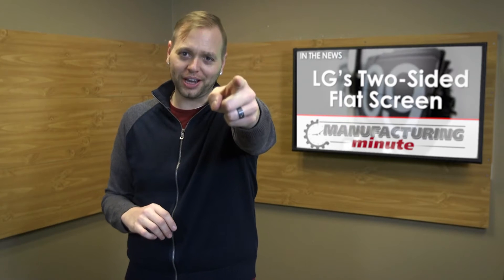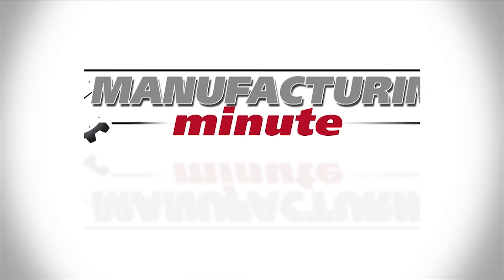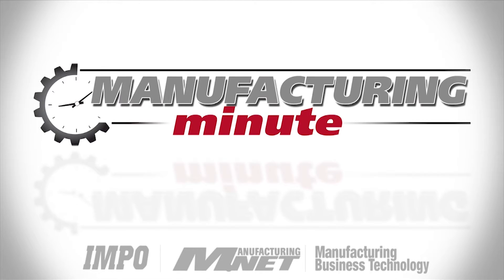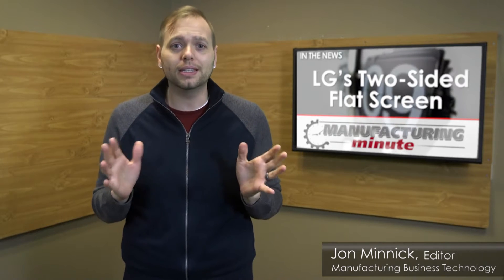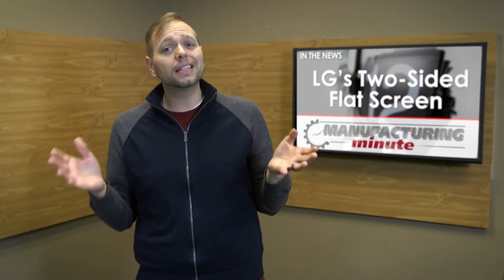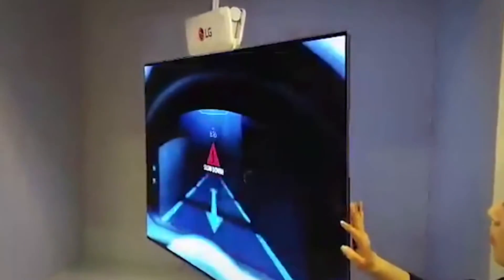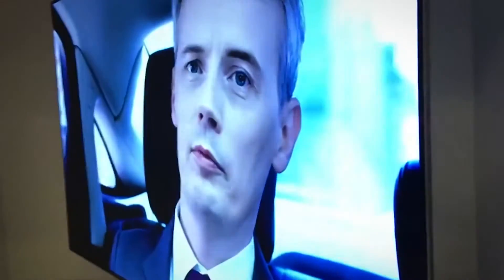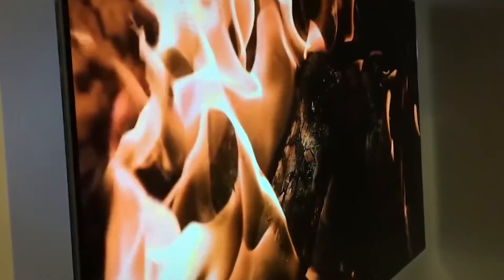Manufacturing Minute: LG’s Two-Sided Flat Screen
In this episode, a dual-view OLED display… because why not? Welcome to your Manufacturing Minute.
This year at CES, electronic manufacturer LG made a splash with its rollable, newspaper-like OLED panel. Well, in an attempt to outdo themselves, they also showed off a 55-inch dual-view flat, which is comprised of two separate displays, spliced together back-to-back. The whole display is just 4.9 milimeters think with minimal bezels. The 1080p display can accept two separate sources, one for each side.
LG also unveiled a 139-inch Vertical Tiling OLED, or VTO, display. To make that, LG used eight of its double-sided 65-inch OLED panels, connecting them to form an S-shape pattern.
The duel-view will be available in 55 and 111-inch versions and LG says it intends the dual-view screen for use in digital signage, say at an airport, mall or subway, but who’s to say it won’t be bringing families together again someday as we sit around to watch a tearjerker on one side of the room and explosions by Michael Bay on the other.
Do you think a niche market like this needs purpose-built electronics? Or is this a smart way to test products before a wider, consumer net is cast?
Well that’s all the time we have today, but tune in every weekday for your next Manufacturing Minute.